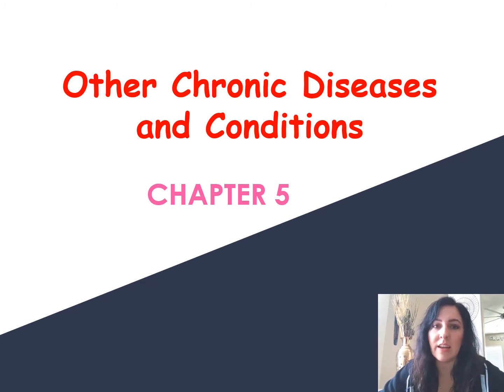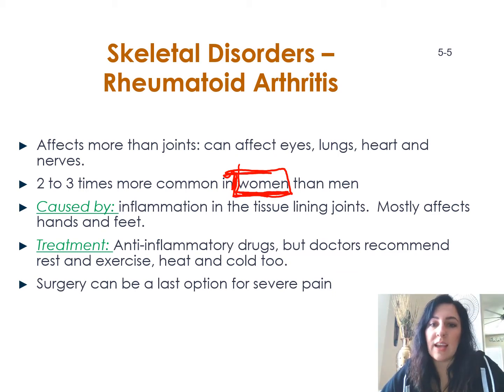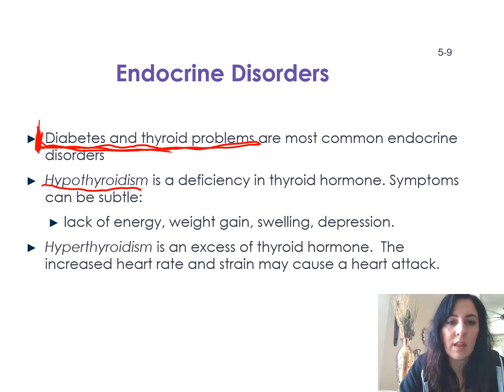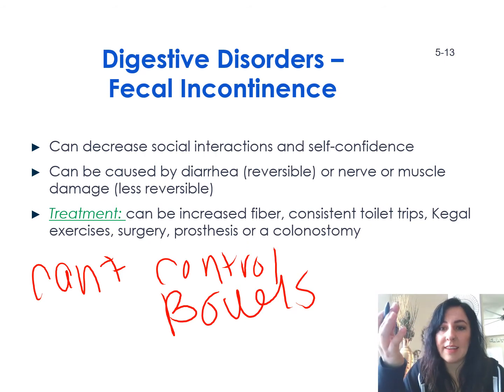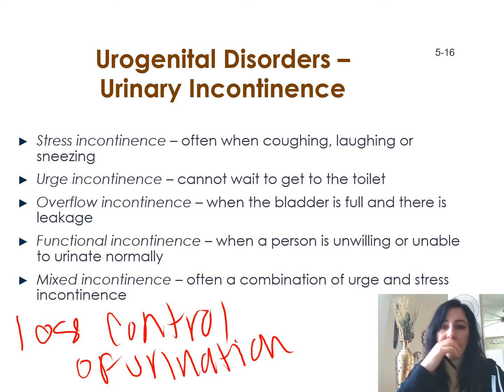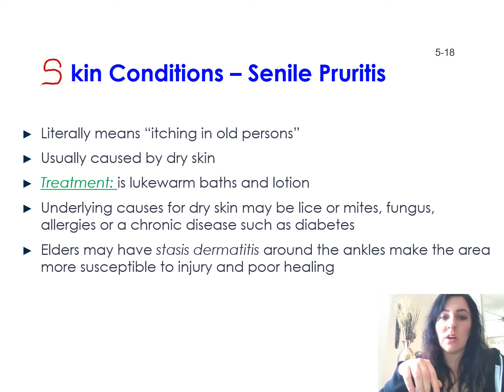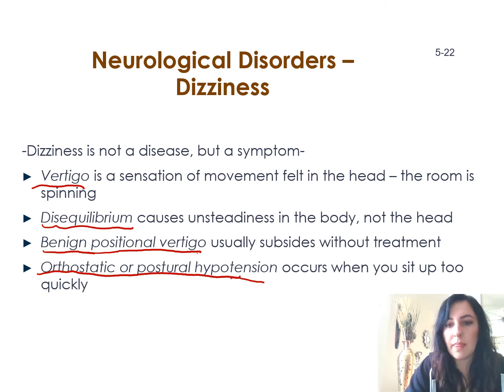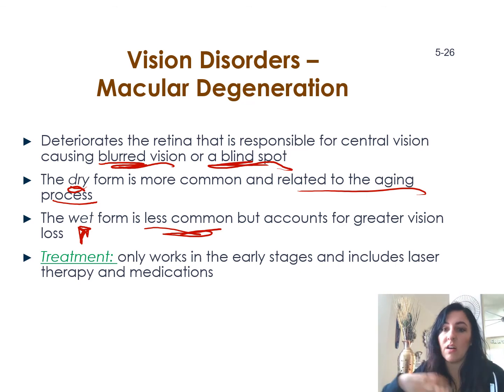Chapter 5 hsci 423 Other Chronic Diseases and Conditions